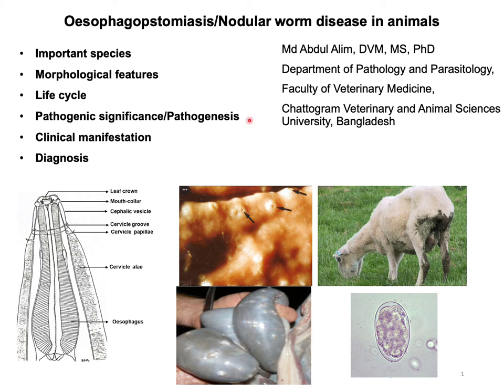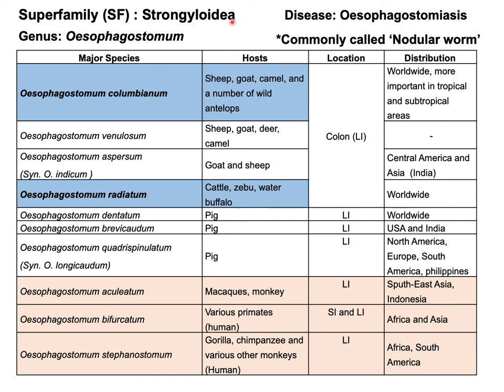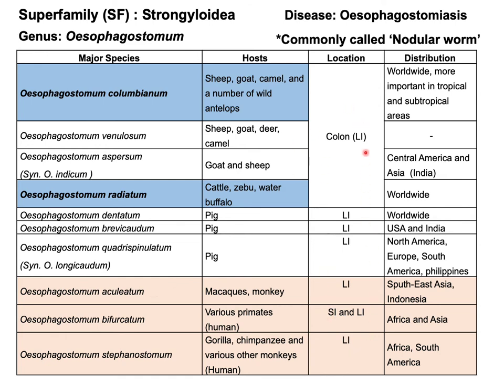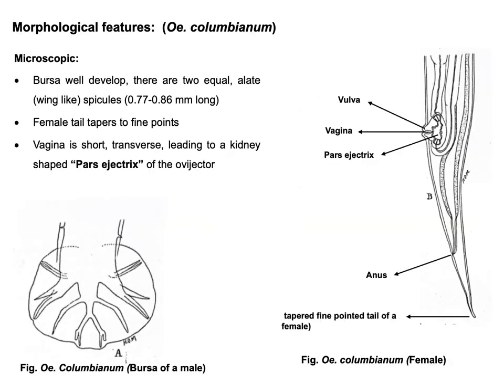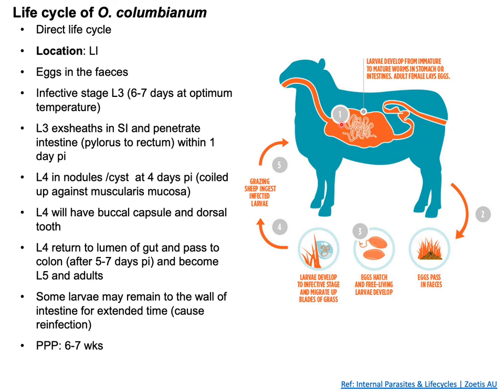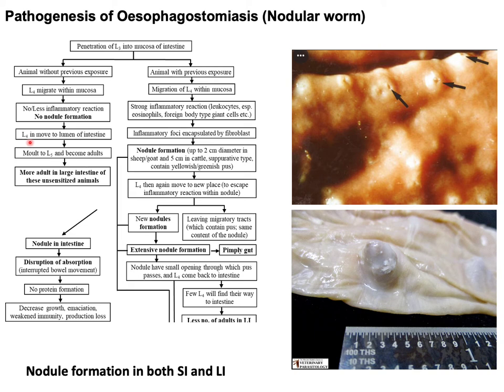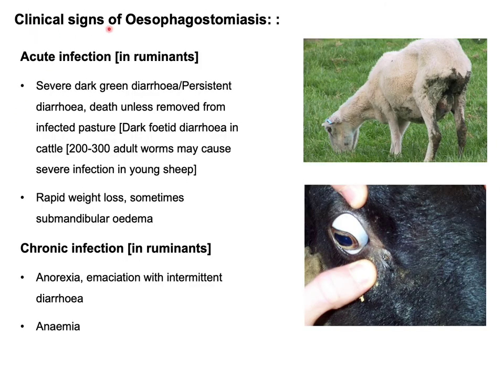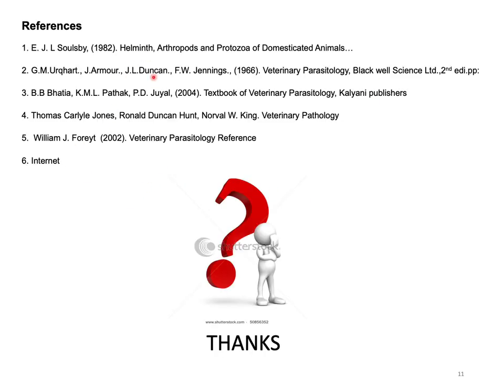Nodular worm disease: Cause, morphology, life cycle, pathogenesis, symptoms & diagnosis | English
The followings have been discussed on Oesophagostomiasis/nodular worm disease in ruminants (sheep, goat, cattle, buffalo):
0:00 Introduction
00:51 Important species under the Oesophagostumum
1:34 Morphological features of Oesophagostumum species
4:25 Life cycle Oesophagostumum columbianum
6:25 Pathogenesis of Oesophagostomiasis (Nodular worm)
11:45 Clinical manifestation of Oesophagostomiasis
12:44 Diagnosis and prevention of Oesophagostomiasis
13:23 References